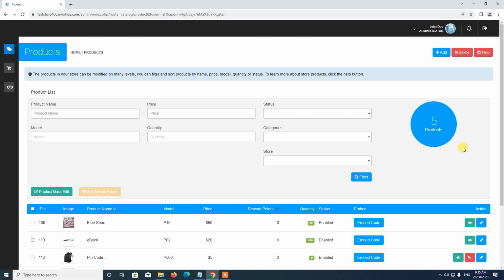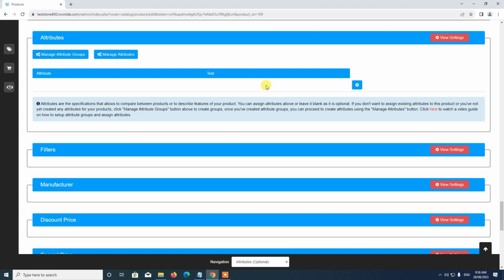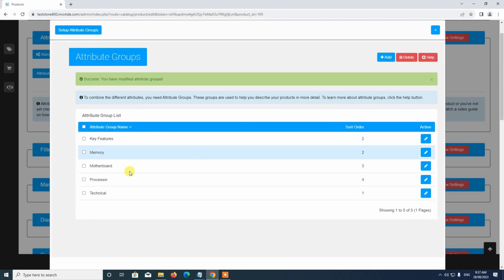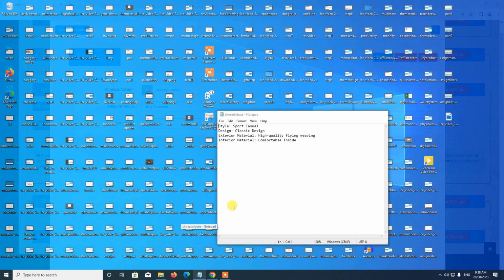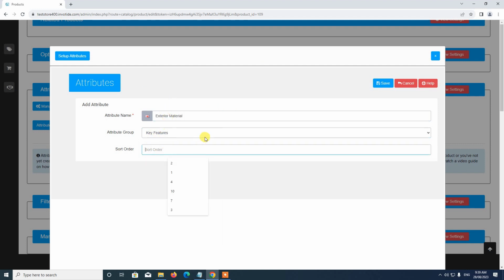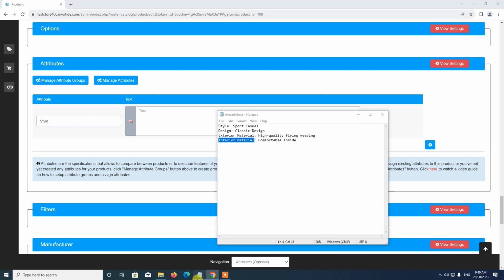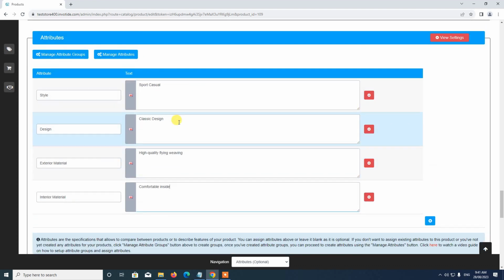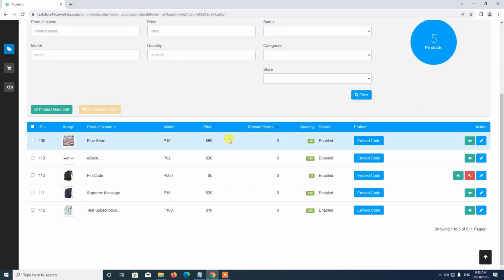How To Create And Assign Product Attributes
This video guide will show you how to assign attributes to products using Invotide admin panel.